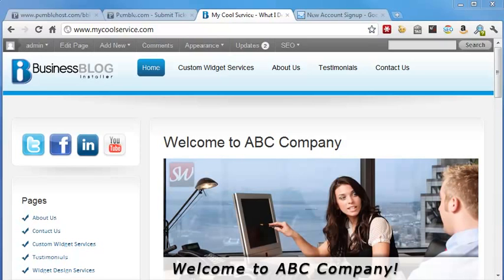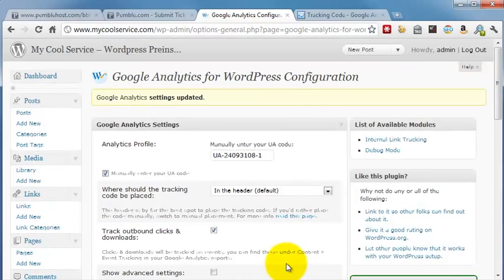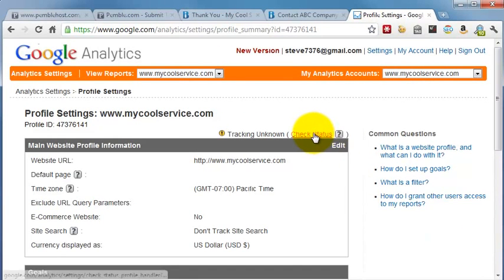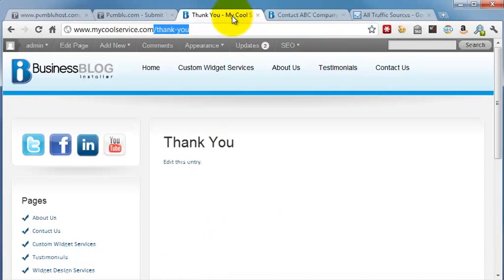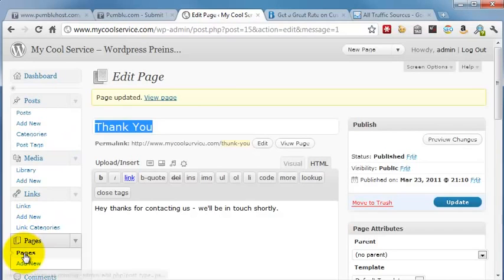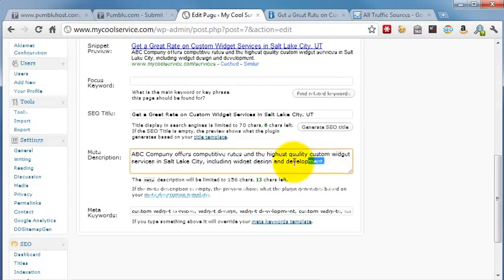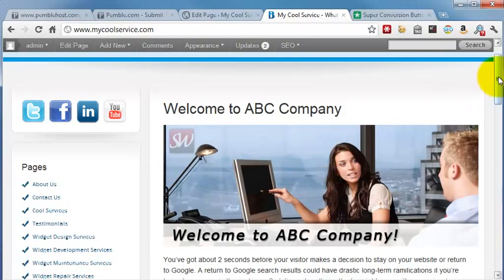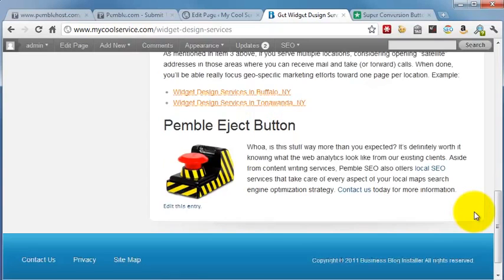How to Make Website Changes in Wordpress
Watch this video to learn how to modify content within Wordpress after purchasing a license for the Business Blog Installer.